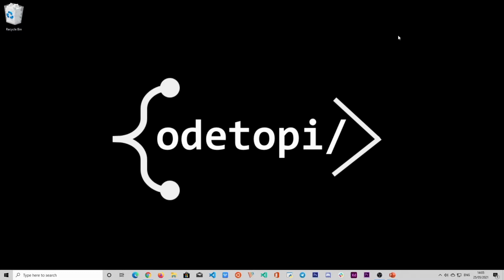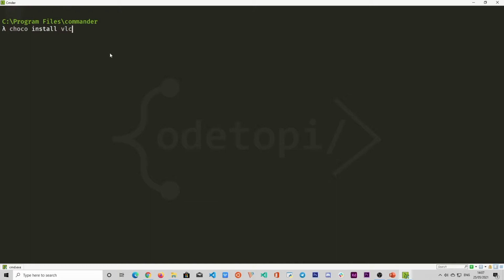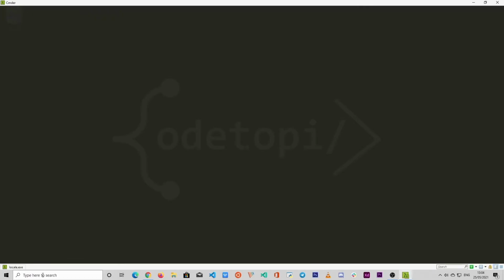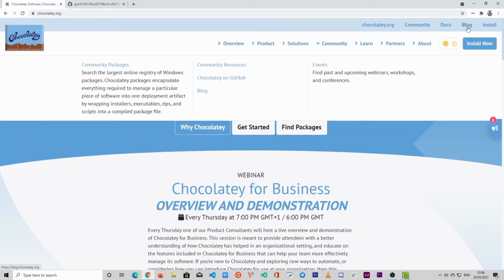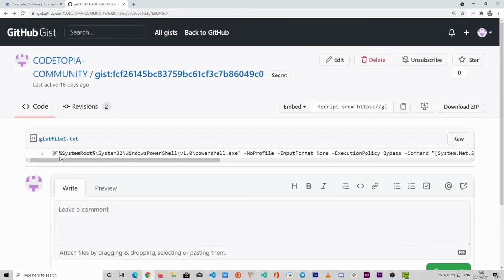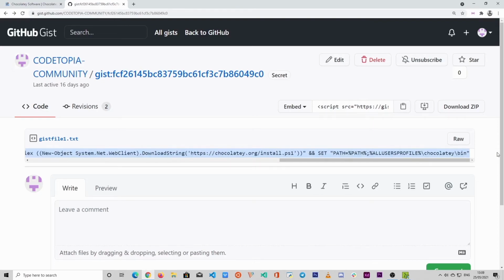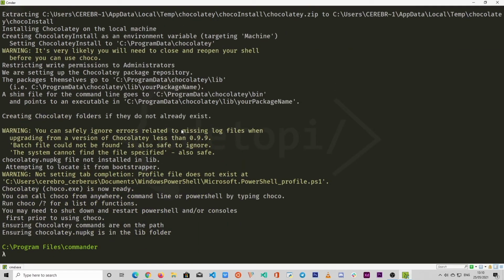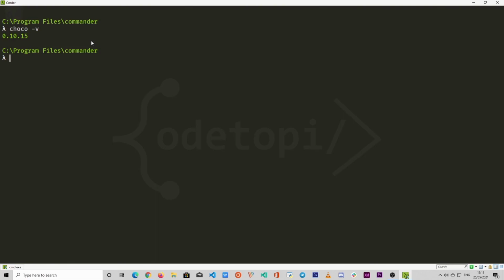Setting Up Your Pc For Web Development | Part VI [Package Manager And Chocolatey]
Becoming a developer comes with efficiency and not wasting time on little things like installing software and programs. As Codetopians, we are going to avoid installing softwares with the GUI as this could be time wasting and frustrating for most developers..
So to avoid this we are going to use a CLI tool called Package Manager (Chocolatey).

- package manager
- chocolatey
- installing chocolatey

We installed chocolatey using the Cmder terminal. If you don't know about cmder, follow the link to watch Part V of setting up your pc